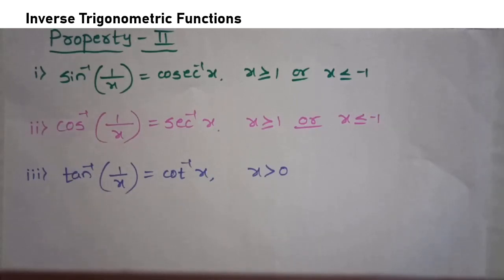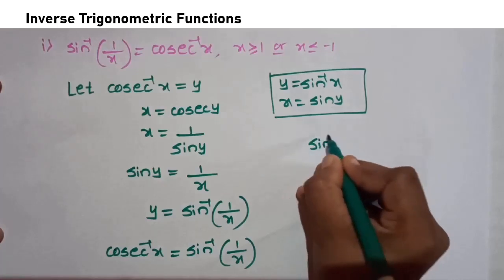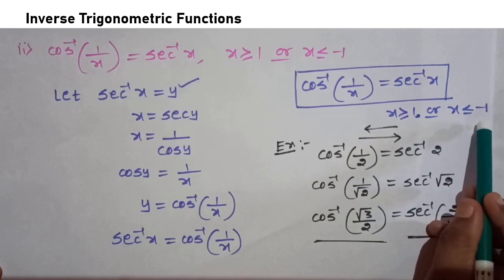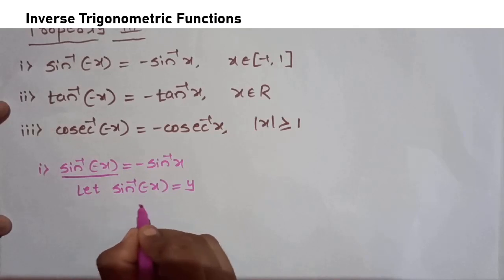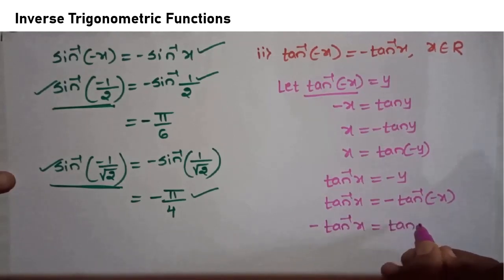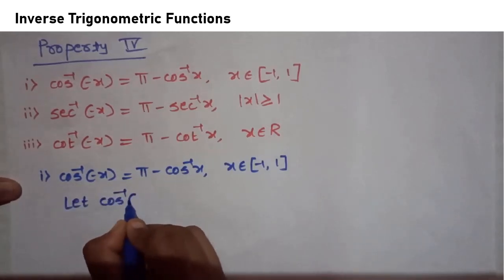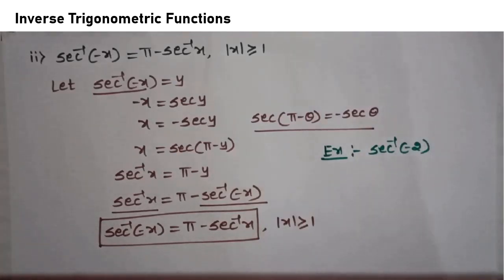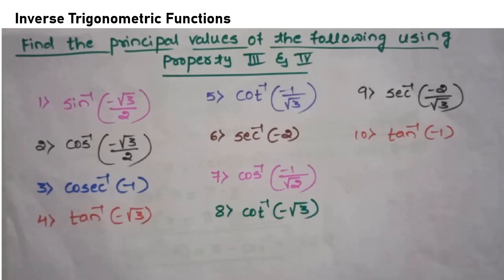Inverse Trigonometric Functions Part 5 by Vanaja mam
This is the fift part of Inverse Trigonometric Functions chapter. The lecture is delivered by Ms.Vanaja Tondihal mam